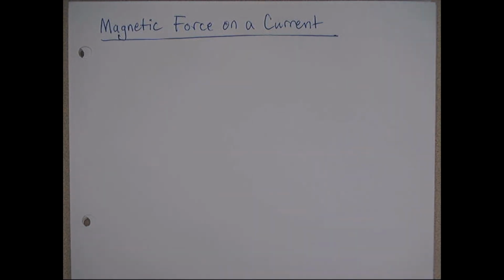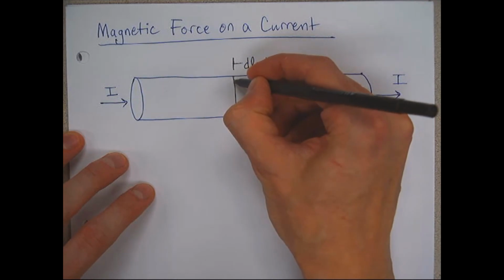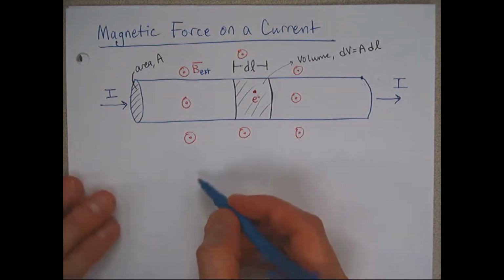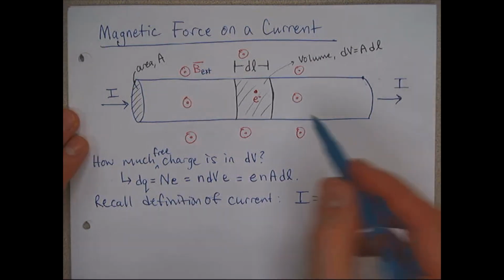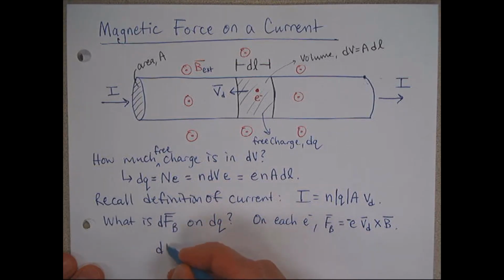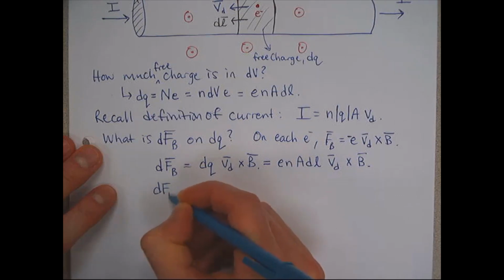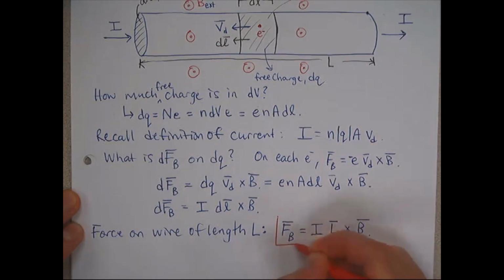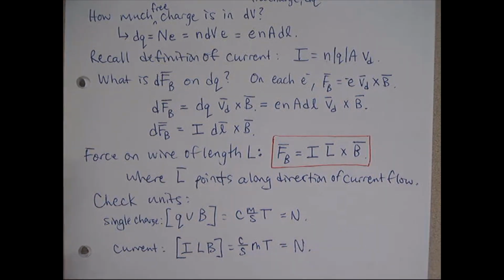MagneticForceOnCurrent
PHYS212: Using the magnetic force on a single charged particle, derive the force on a finite length of wire carrying current in an external magnetic field